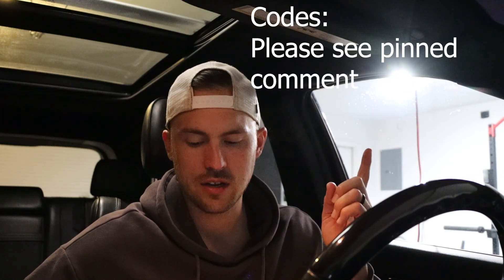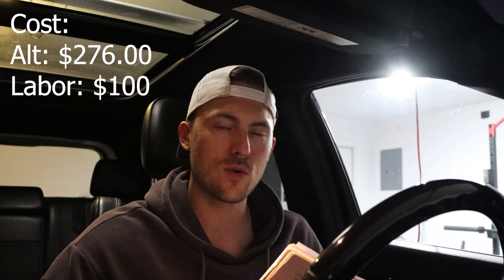Alternator Issues on my Jeep Grand Cherokee WK2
Talking head video for the alternator issues I've been experiencing with my Jeep Grand Cherokee.

Current Mods:
K&N Cold Air Intake
Billet Technologies Oil Catch Can: Instagram
0/1 Gauge Rewiring
Ditch Light Mounts:
Rola Roof Basket
Rotopax Fuel Cans
Vicoffroad Traction Boards:
Plastic Trim Remover
Auxbeam 8 Gang Panel
Carven TN (purchase 2)
Please buy resonators (recommended):
ICECO Fridge
Diode Dynamics SS3 Pods Lights

Chapters
Intro: